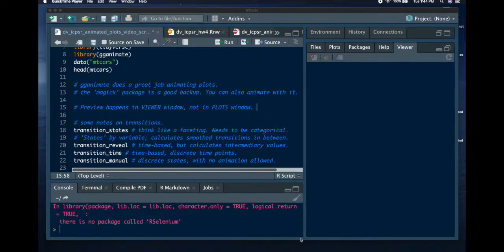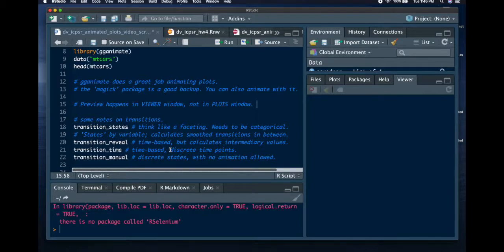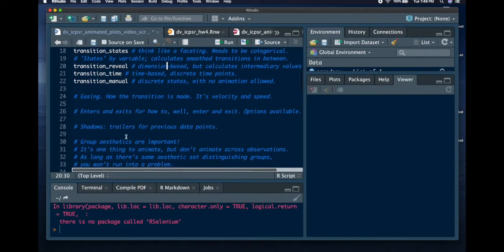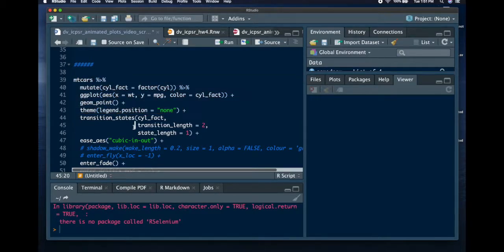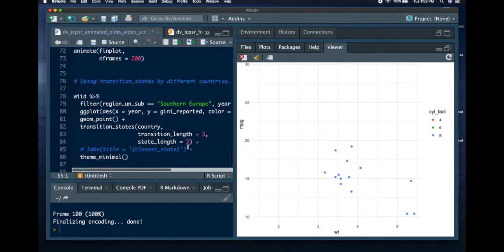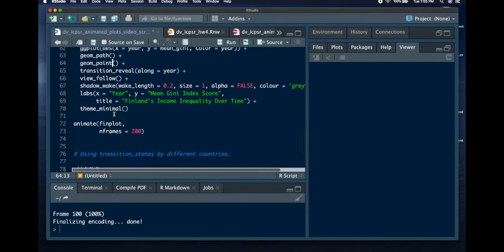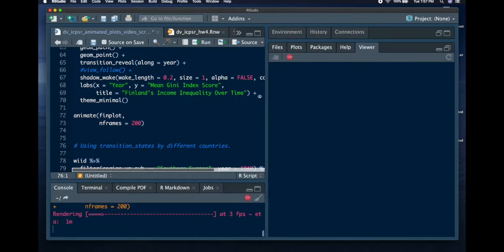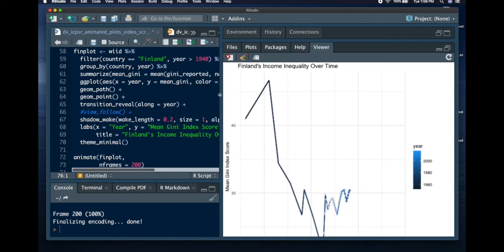4.1: Data Visualization: Animated Plots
This video introduces animated plots using ggplot2 and the gganimate package.